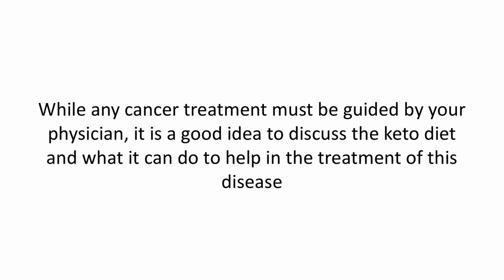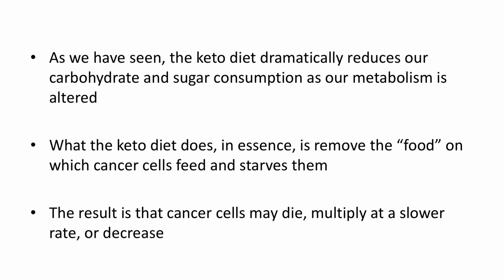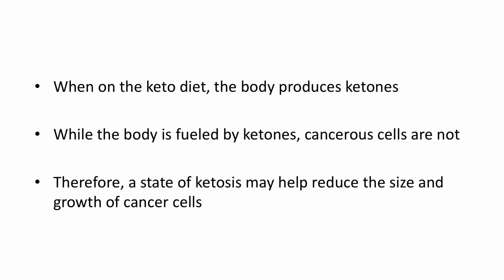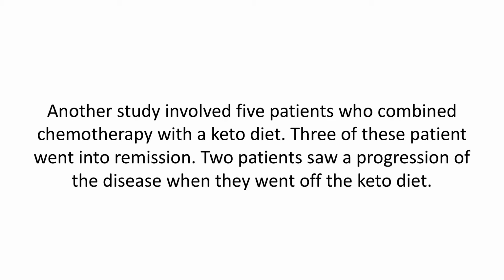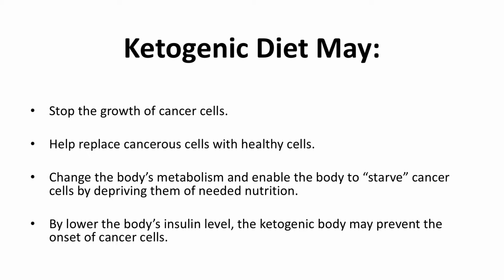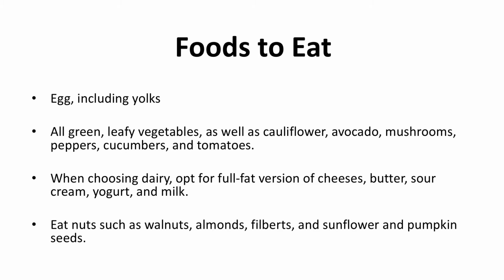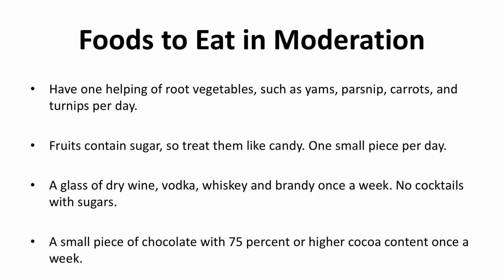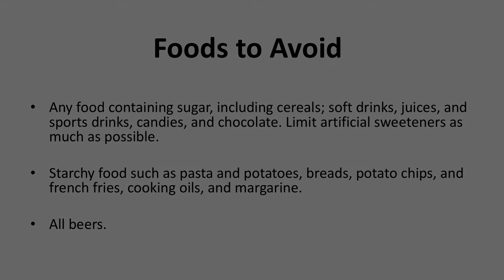Keto Diet Stops Cancer Growth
-This video gives you brief information on how the Keto Diet starves cancer cells and how Ketosis can prevent it.
Cancer cells thrive off sugar which causes it to multiply. The goal is to cut down on sugar which will allow starvation of the Cancer cells and reduce growth.
Also this video gives you an insight on foods you should and should not eat.